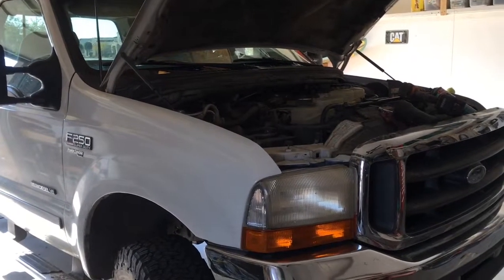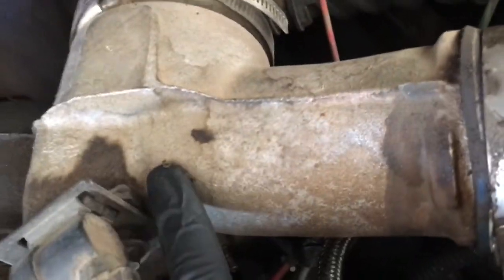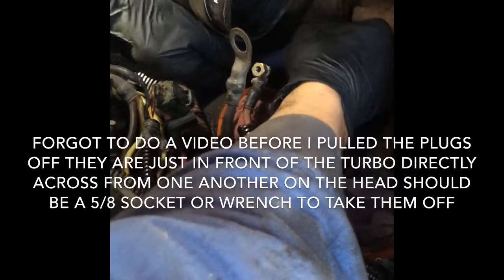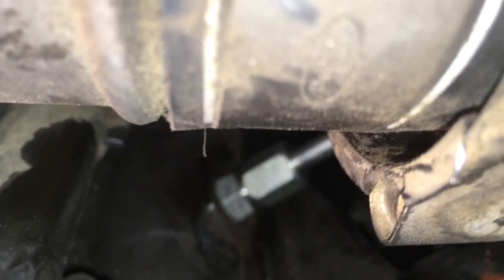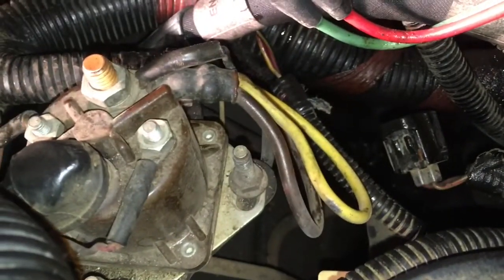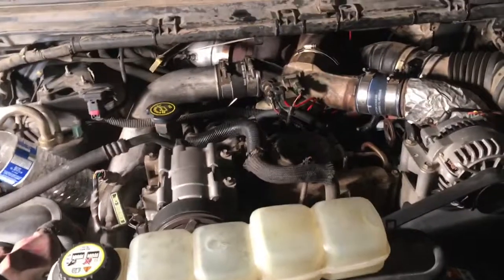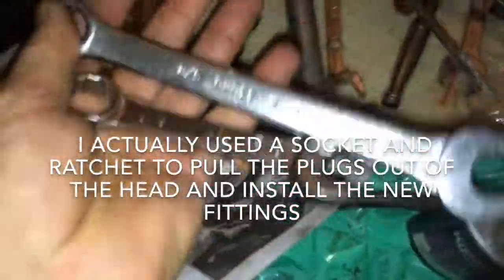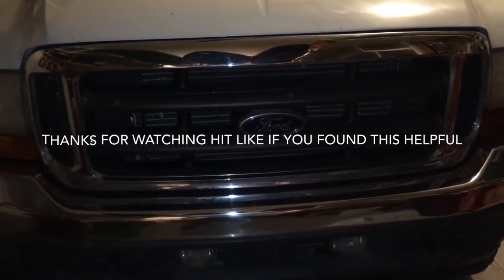2001 ford power stroke diesel engine hpop lines and crossover tube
AS WITH ALL MY VIDEOS I TRY TO GIVE THE MOST INFORMATION IN THE LEAST AMOUNT OF TIME AS POSSIBLE. Helpful hints on changing high pressure oil pump lines on 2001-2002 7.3l power stroke diesel engine I also added a crossover hpop line and give some very quick insight on the 7.3, 6.0, and 6.4 power stroke engines